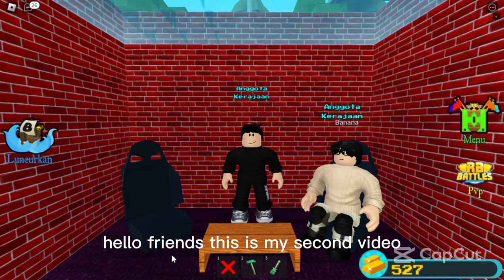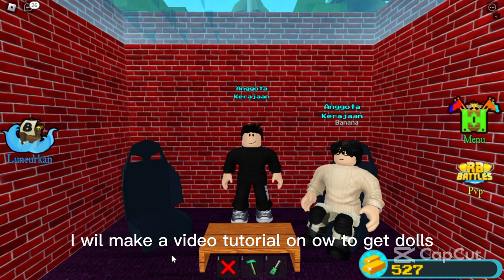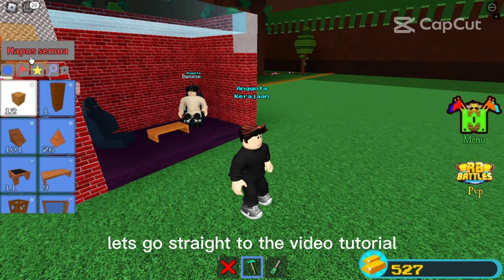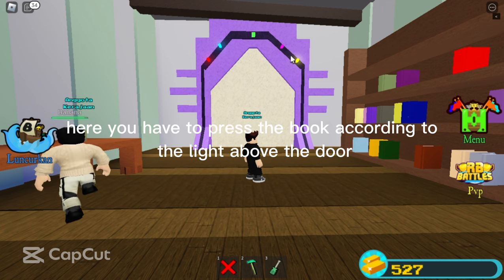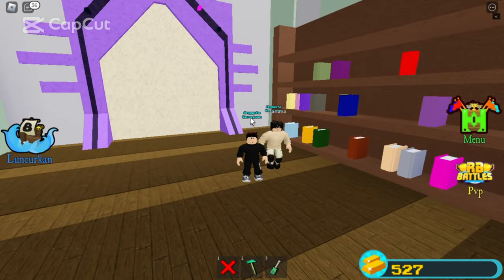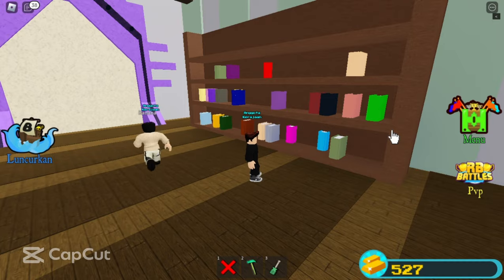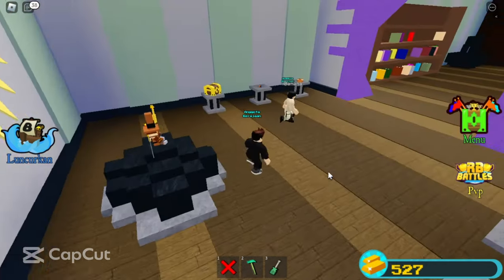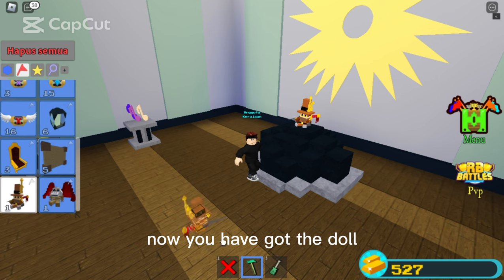*SECRET* BOOKSHELF CODE!! (TUTORIAL) | Build A Boat For Treasure ROBLOX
in this video I made a video tutorial how to get dolls in Build A Boat For Treasure ROBLOX

WITH CLICK SUBSCRRIBE AND CLICK BELLS

Have fun!

how to get doll in build a boat for treasure
how to open secret room in build a boat for treasure
how to open bookshelf code in build a boat for treasure
tutorial how to get doll in build a boat for treasure